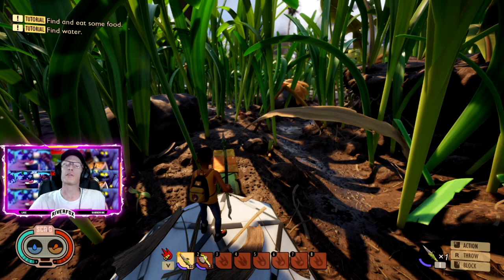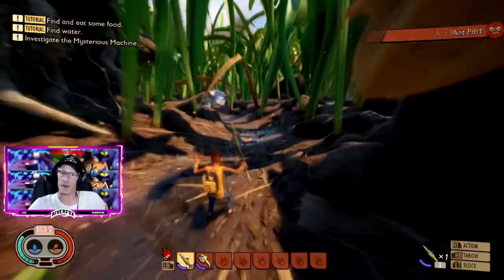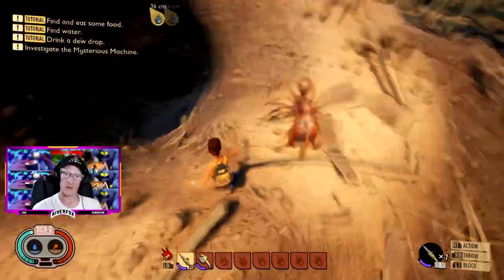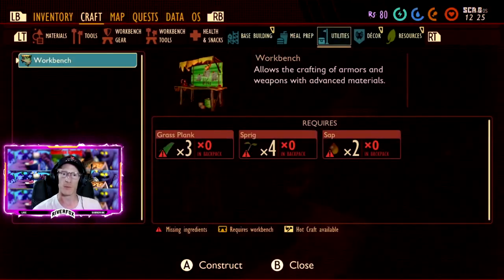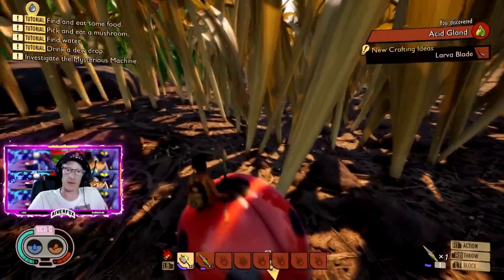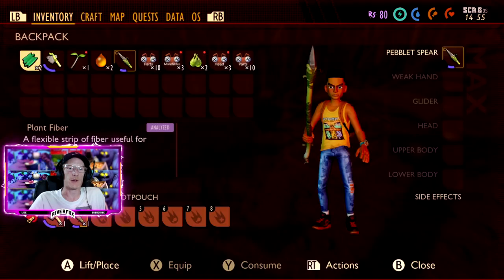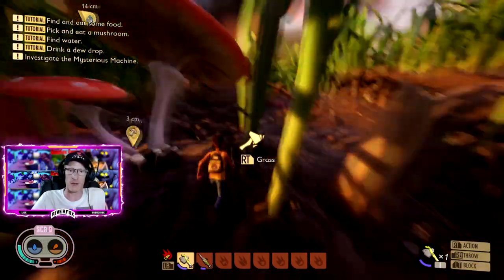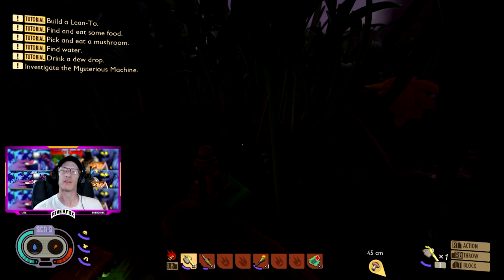How To Get Ant Armour - A Grounded Tutorial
If your new to Grounded the game, then one of the very useful armors you can craft is the Ant Armour. In this video i show you how to get the ant Armour and what its used for.